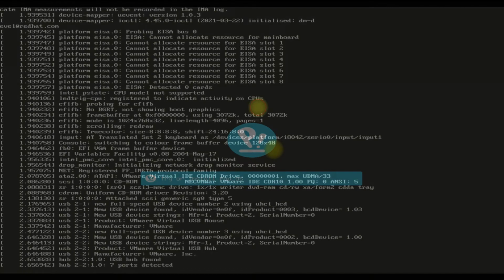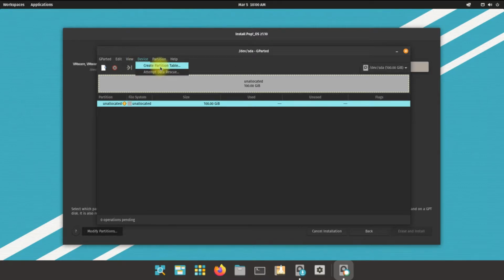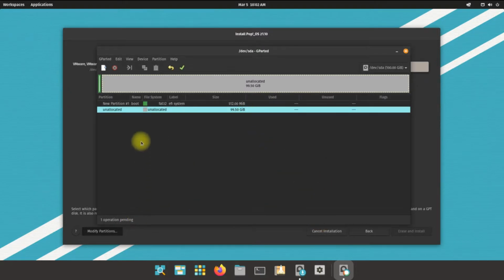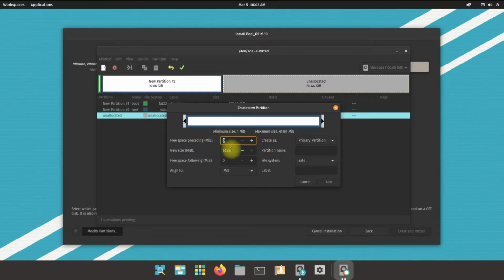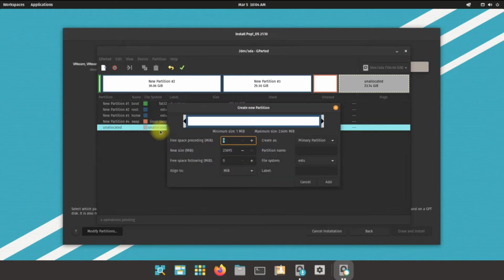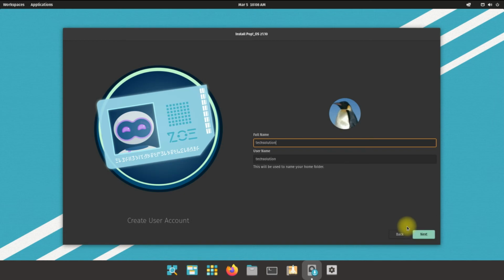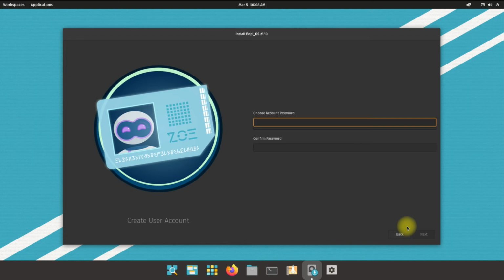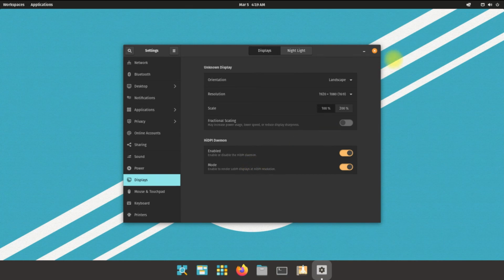Installing Pop!_OS 21.10 with Manual Partitions - UEFI | GPT Partition Table | boot | home | root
Installing Pop_!OS 21.10 with Manual Partitions - UEFI | GPT Partition Table | boot | home | root | swap and recovery partition on Pop OS. Do you want to Learn Manual Disk Partitioning on Pop OS ? With this Short Video you could Learn Linux a bit more.

OS Used: Pop_!OS 21.10
PC: UEFI
Partition Table : GPT Partition Table
Size of Disk : 100 GB
No of Partitions Created : 5
Partitions List : boot | root | home | swap | recovery
Preferred File System : ext4
File System for Boot Partition : FAT32
Partitioning Software : Gparted